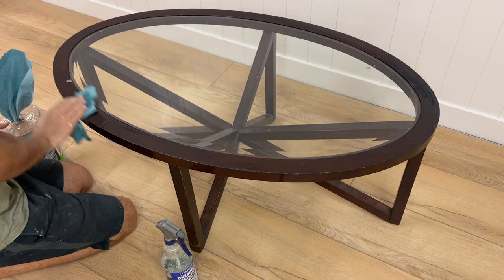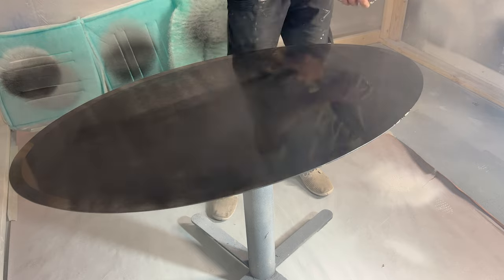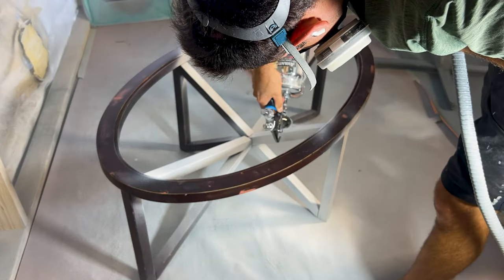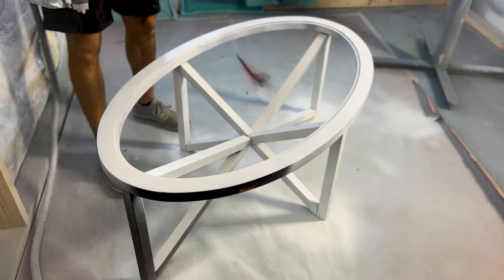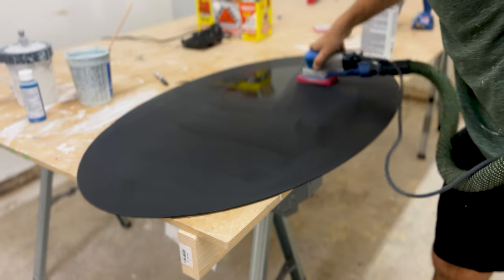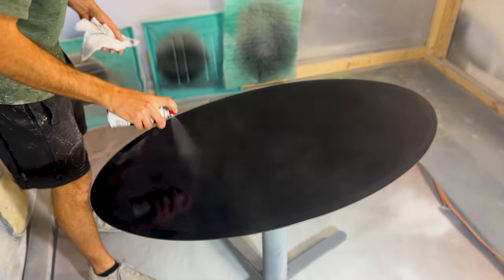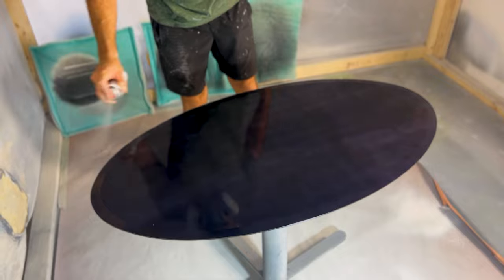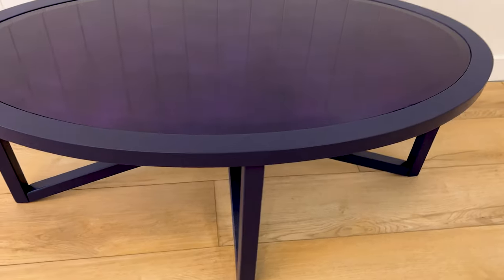Furniture Flipping -Black Sapphire Coffee Table - Krylon Color Morphing Paint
In this video, I tried out Krylon colormorph, as well as painted a coffee table from a thrift store in black sapphire by behr.